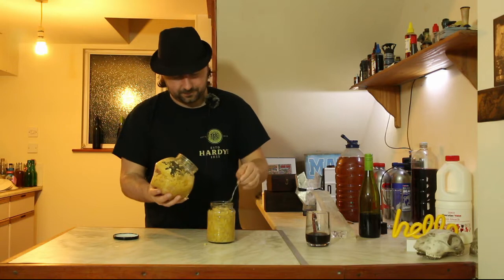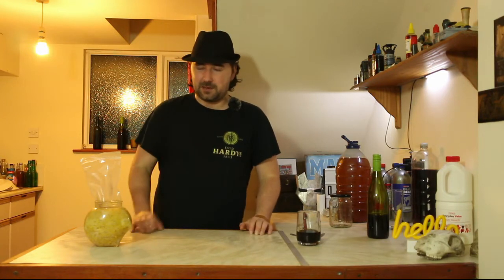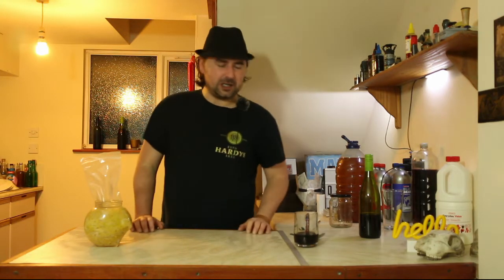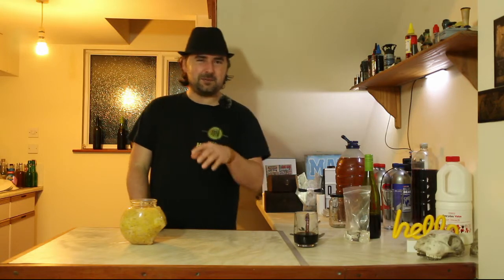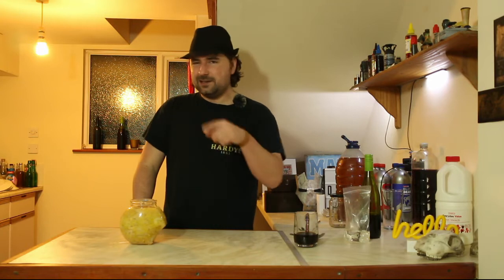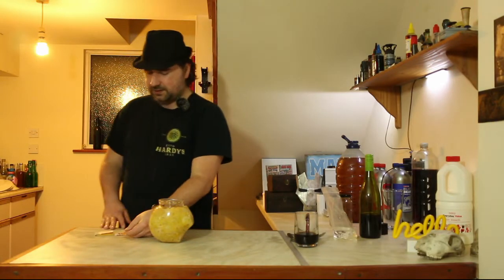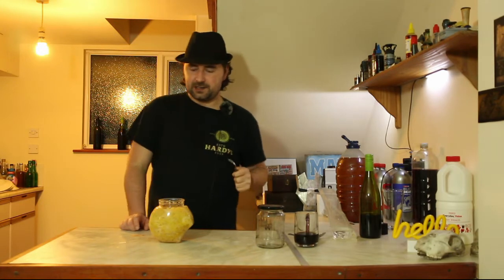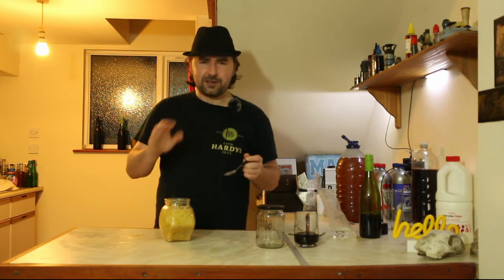making sauerkraut, so easy and better than shop brought part 2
hey all
so its time to see how the kraut finished, here we get to test it, jar it up and of course have a couple of spoons of it :)